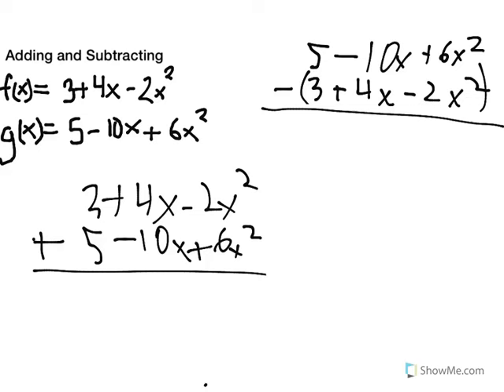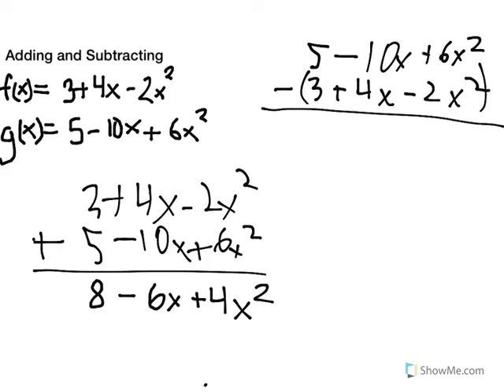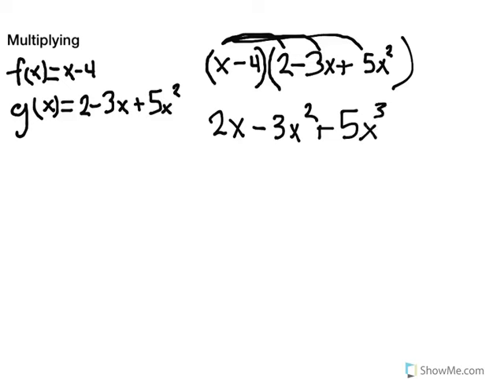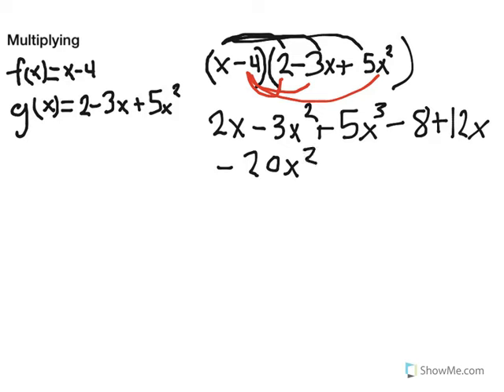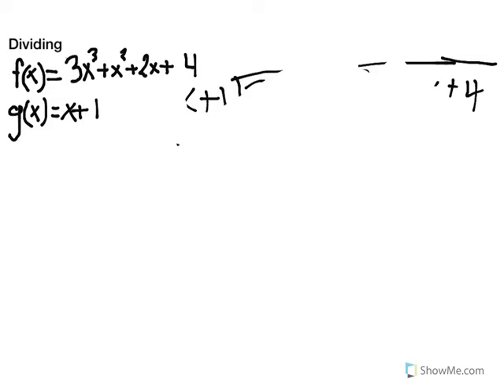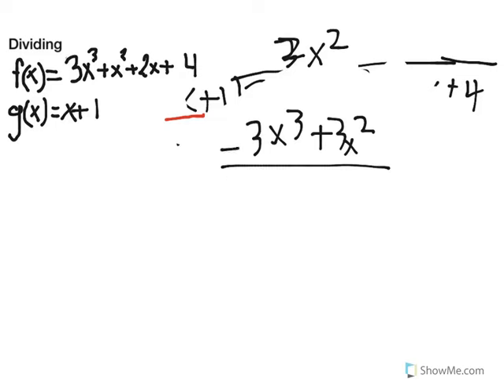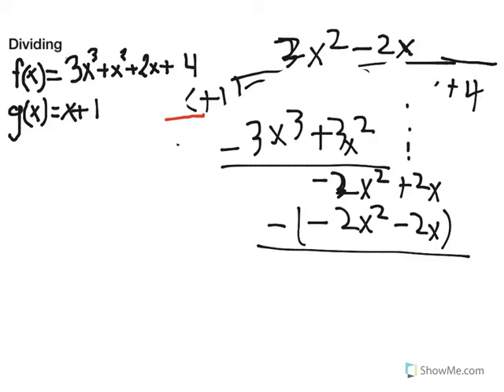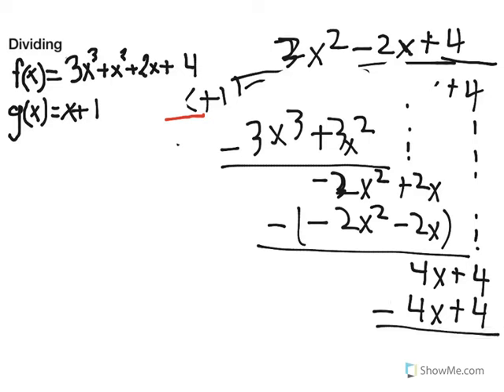Adding, Subtracting, Multiplying, and Dividing Polynomials by Eliott and Tim 1B